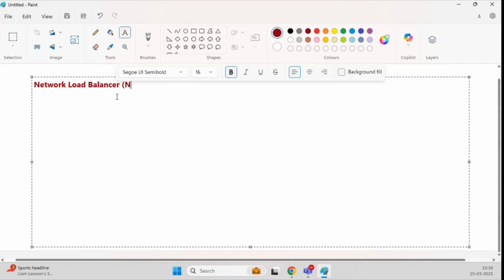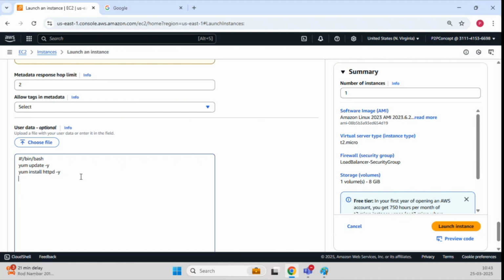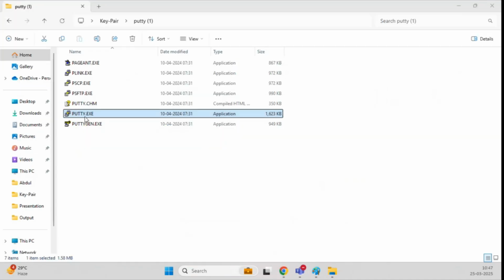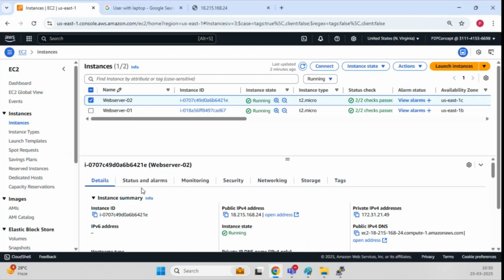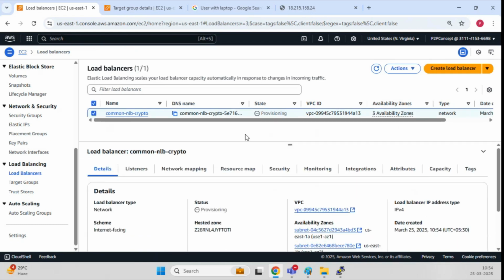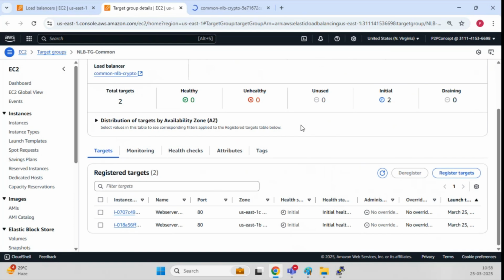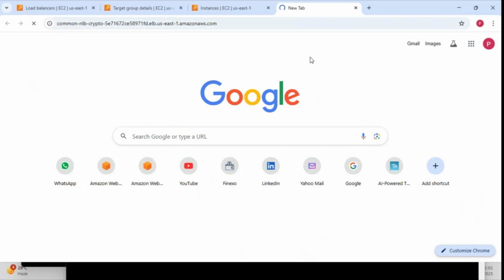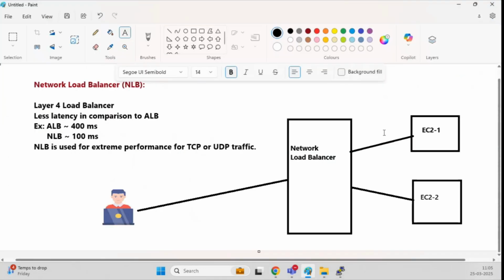AWS Class: 31: Explore Network Load Balancer and it's Functionalities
Network Load Balancer Overview and Functionality
Specifications of Network Load Balancer
Target Groups
Layer 4 Load Balancer
Health Checks in Load Balancer
 - Healthy Threshold
 - Unhealthy Threshold
 - Timeout
 - Interval
How Health Checks really checks the health of Targets in backend real time scenario for Network Load Balancer.
Algorithm followed by Network Load Balancer to forward the traffic to target EC2 Instance